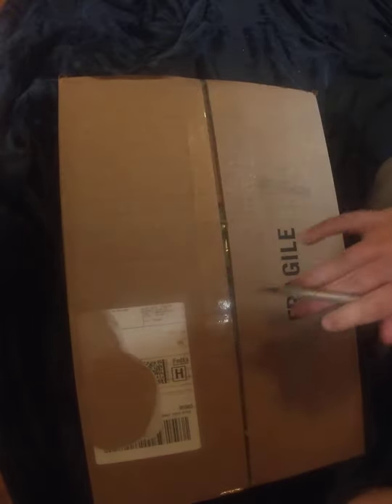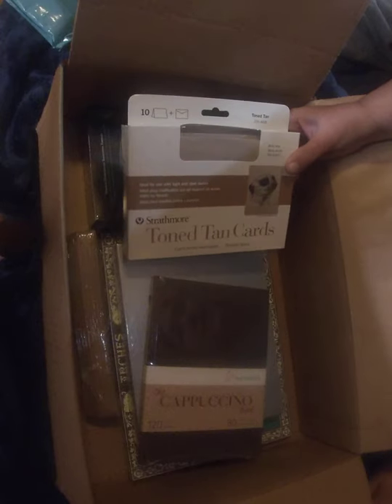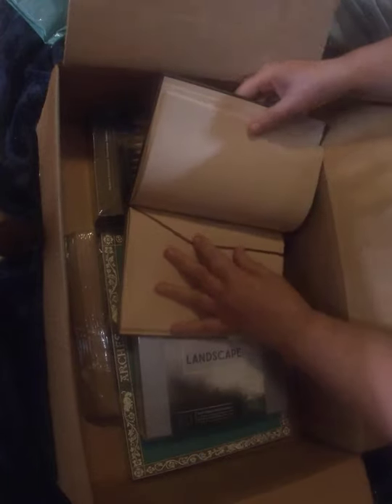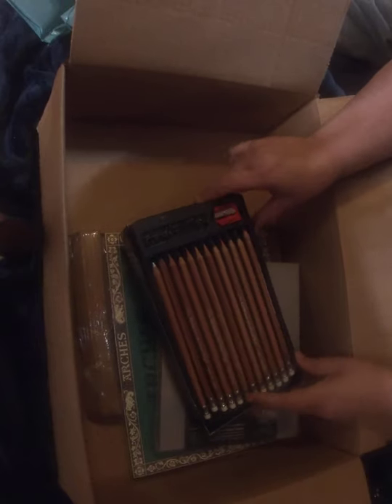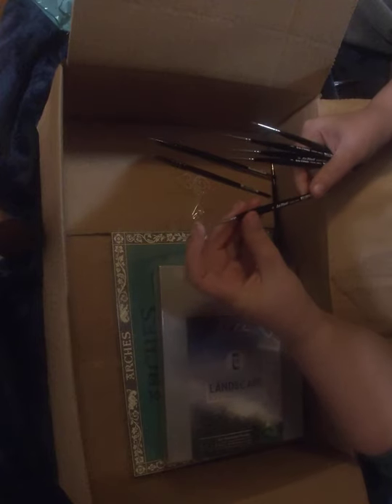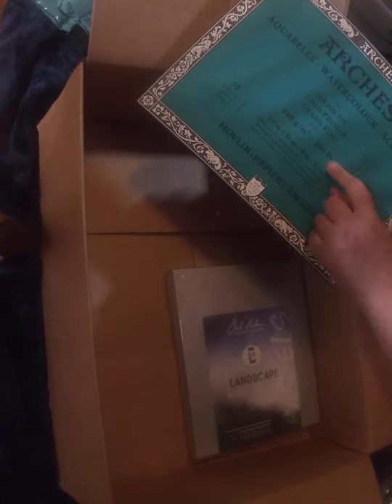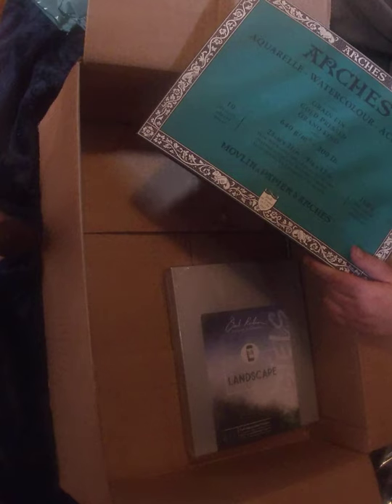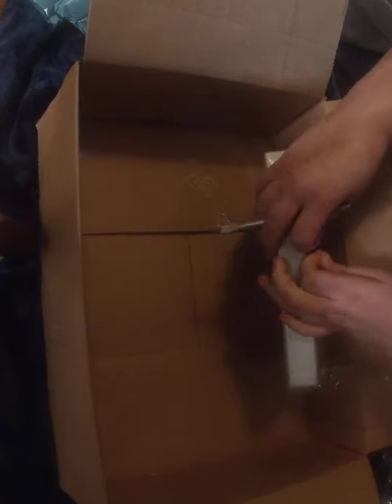2021 Art Haul | BLICK Art Materials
Art supplies purchased from:
DICK BLICK ART MATERIALS

ITEMS FEATURED:
Strathmore 400 Series Toned Cards (Toned Tan)
Hahnemühle The Cappuccino Book (8½'' × 6'')
General's MultiPastel Chalk Pencils (Set of 36)
Silver Brush Atelier Series Squirrel Blend Brushes (Sizes 00, 10)
Da Vinci Russian Red Sable Watercolor Brushes (Sizes 10/0, 5/0, 4/0, 3/0, 2/0, 0)
Arches Watercolor Blocks (Cold Press 300lb. Black)
Richeson Soft Handrolled Pastel Sets (Landscape Set of 40)
Pencil Sharpener Mentioned:
Mobius & Ruppert (M+R) Brass Pencil Sharpener (Also available on Blick)